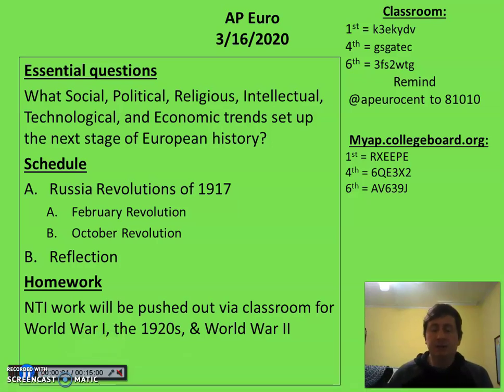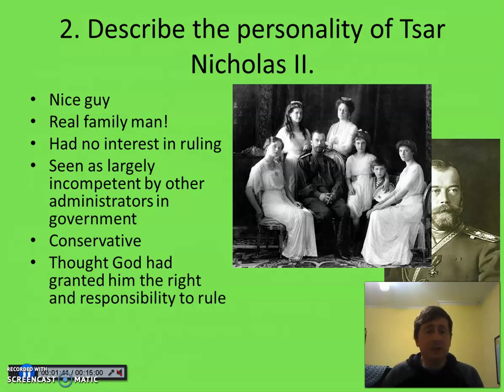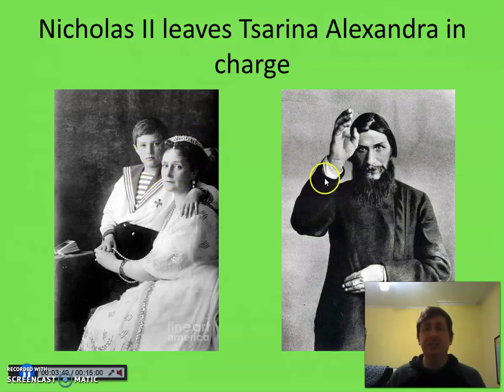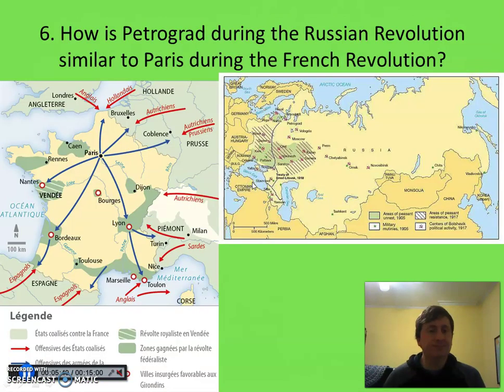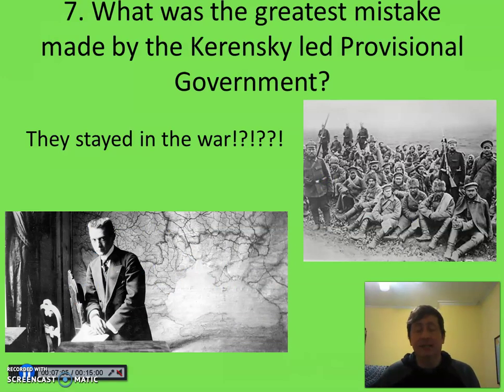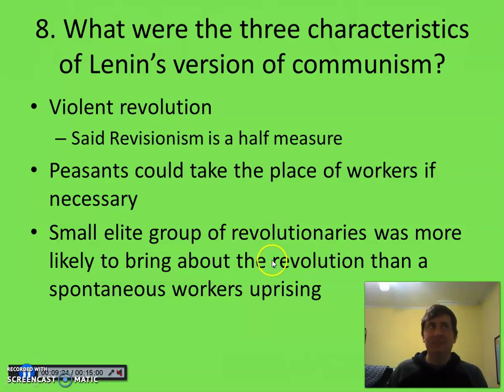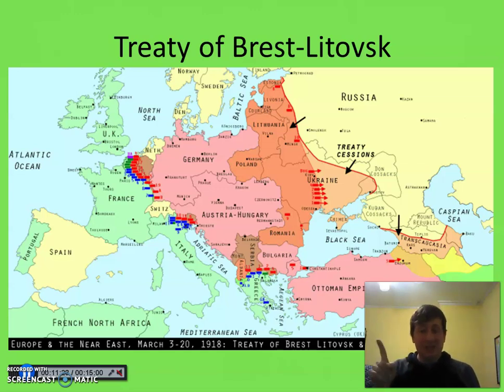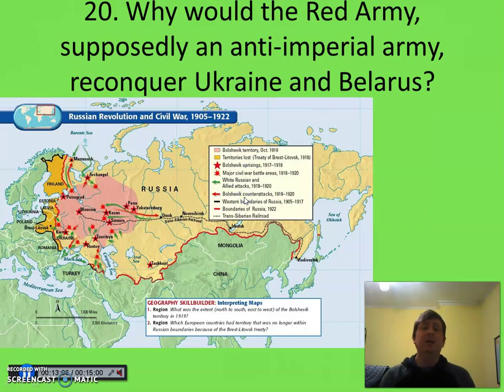Euro Russian Rev 1917